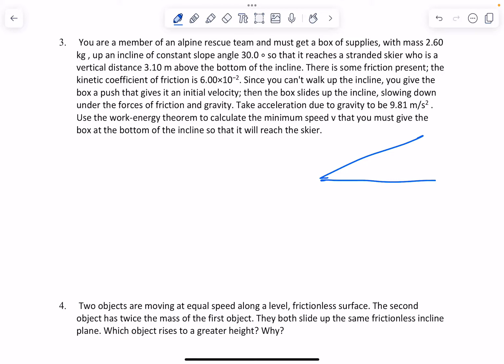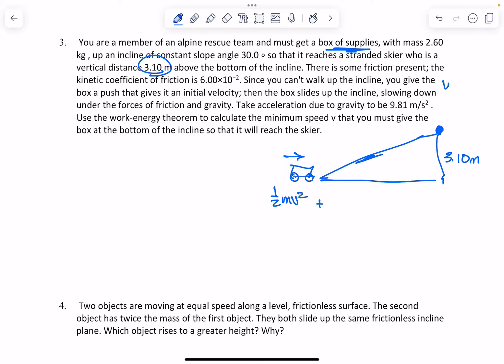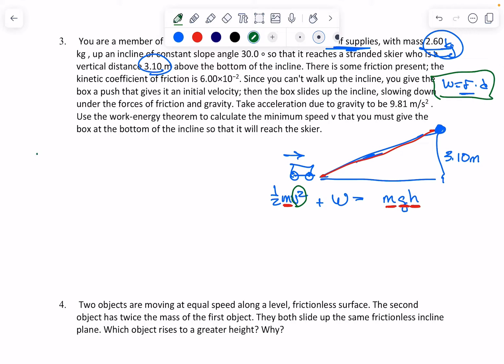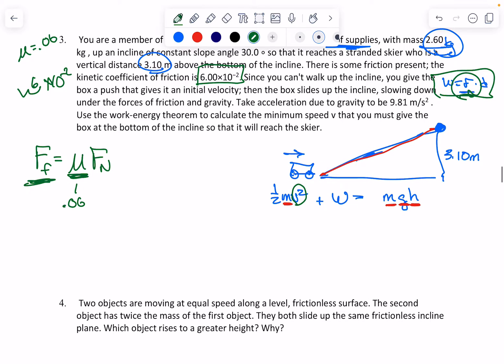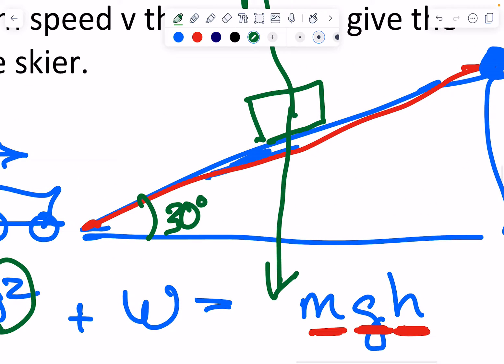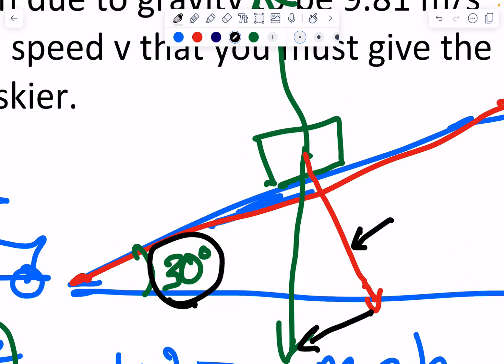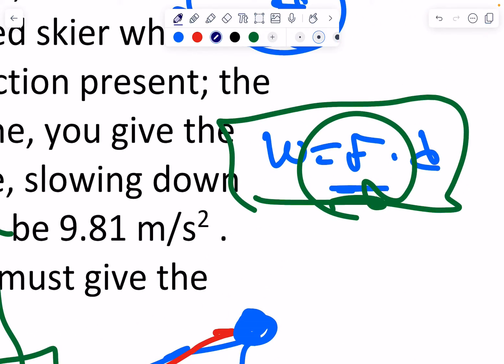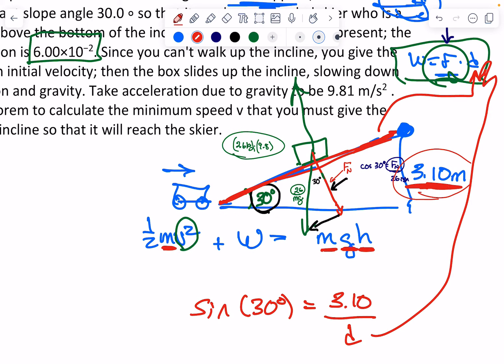You are a member of an alpine rescue team and must get a box of supplies, with mass 2.60 kg , up an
You are a member of an alpine rescue team and must get a box of supplies, with mass 2.60 kg , up an incline of constant slope angle 30.0 ∘ so that it reaches a stranded skier who is a vertical distance 3.10 m above the bottom of the incline. There is some friction present; the kinetic coefficient of friction is 6.00×10−2. Since you can't walk up the incline, you give the box a push that gives it an initial velocity; then the box slides up the incline, slowing down under the forces of friction and gravity. Take acceleration due to gravity to be 9.81 m/s2 . Use the work-energy theorem to calculate the minimum speed v that you must give the box at the bottom of the incline so that it will reach the skier.